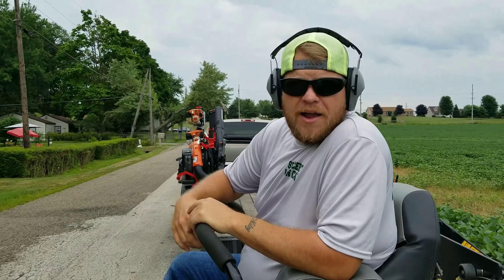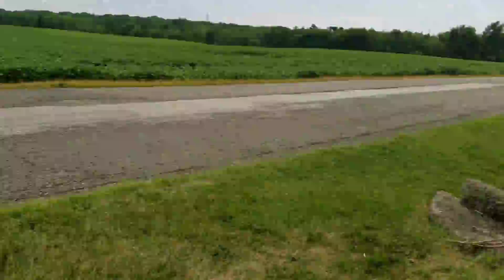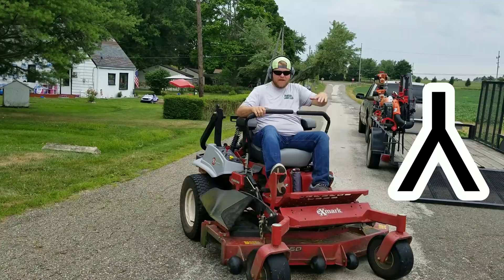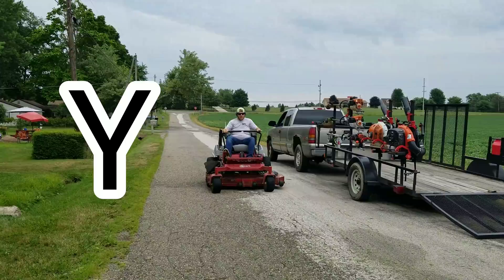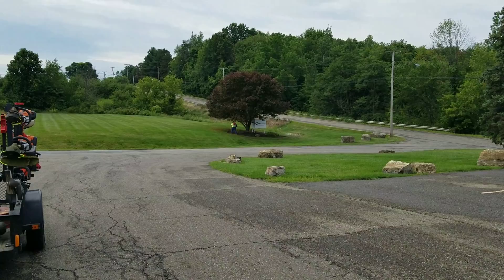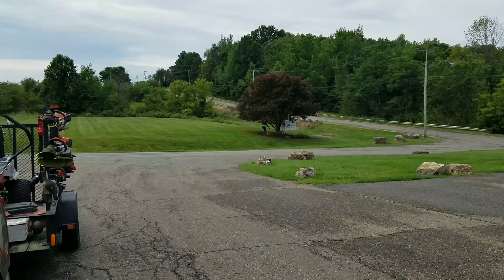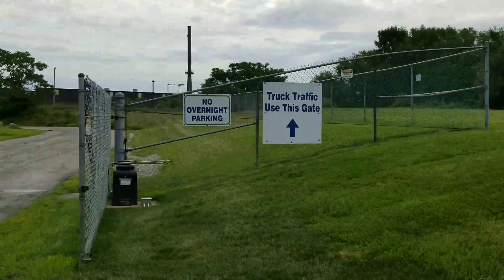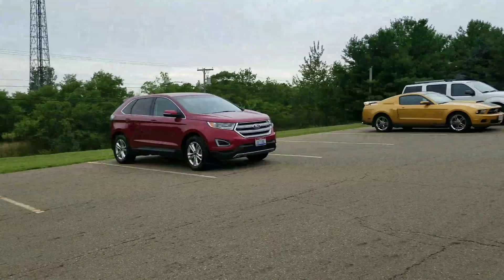(HOW TO DRIVE A ZERO TURN)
I show you how to properly do a 3 point turn on a zero turn mower like the pros do.